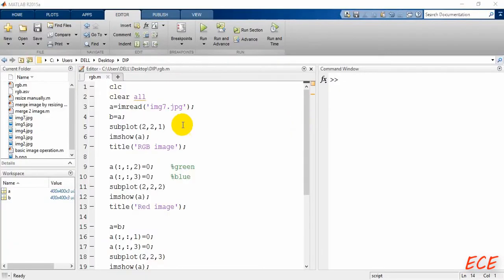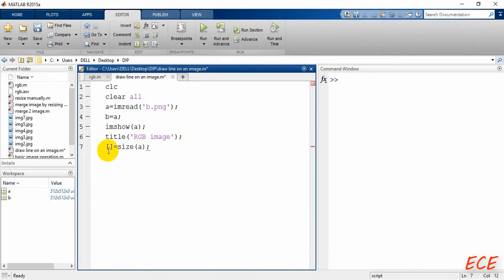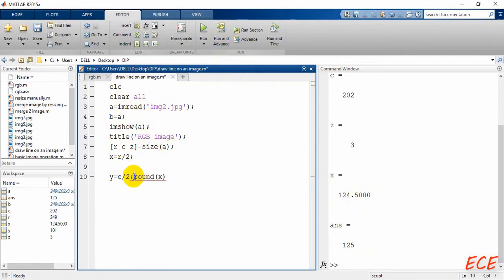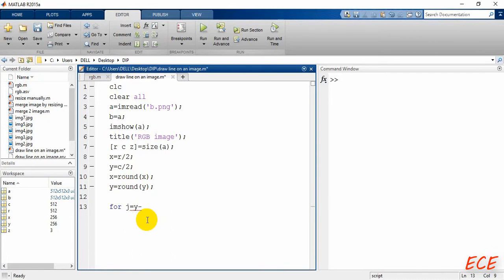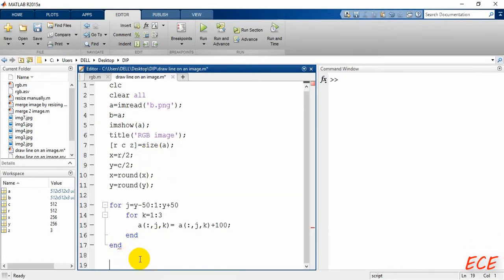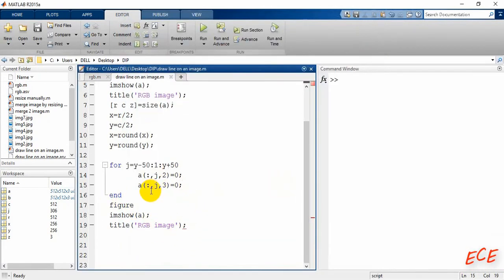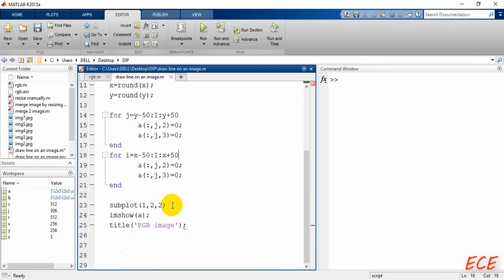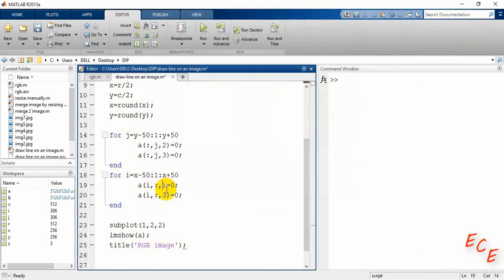Digital Image Processing tutorial using MATLAB -4 | Draw a 100px line on an image.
Hello! This video shows the procedure to draw a Red, Green or Blue line on an RGB image. We'll achieve this by assigning zero to any 2 channels.